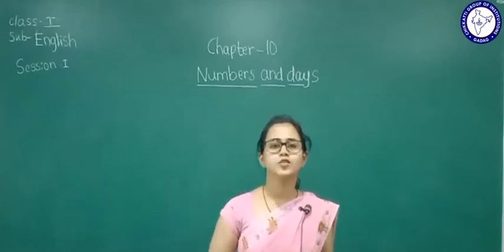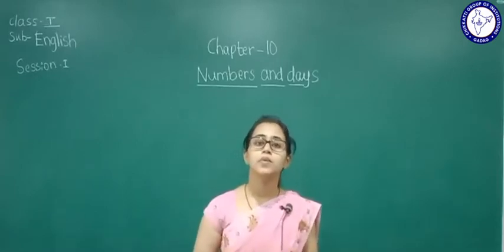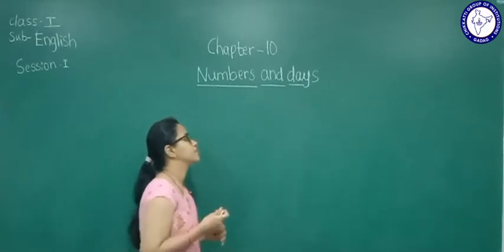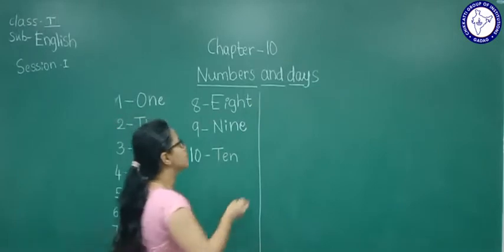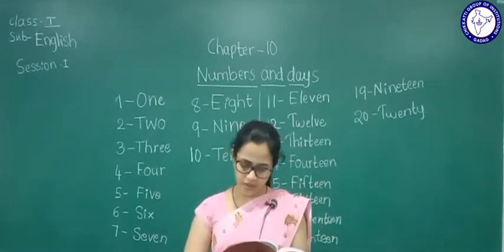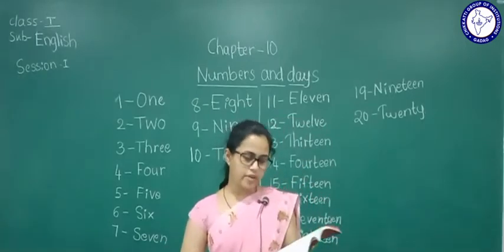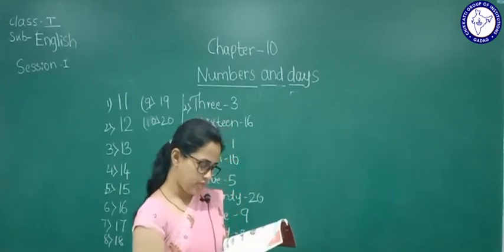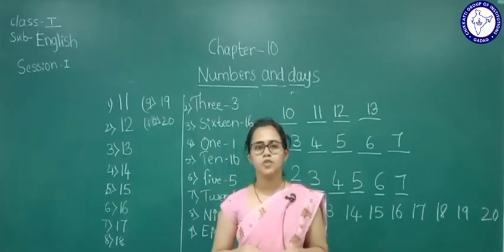CLASS 1 | ENGLISH | NUMBER AND DAYS | SESSION 1